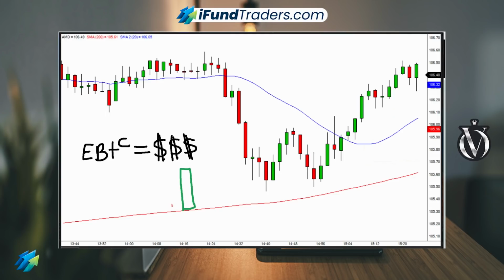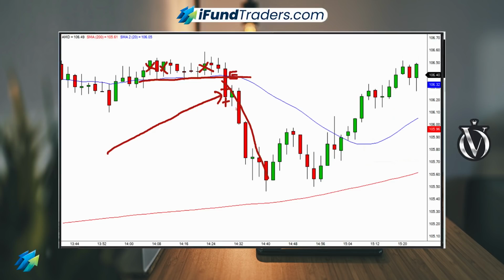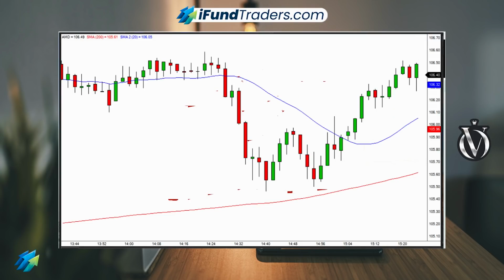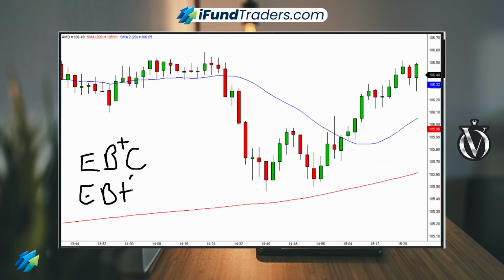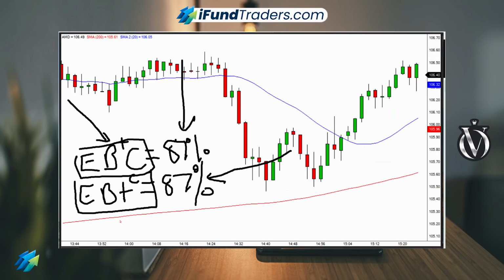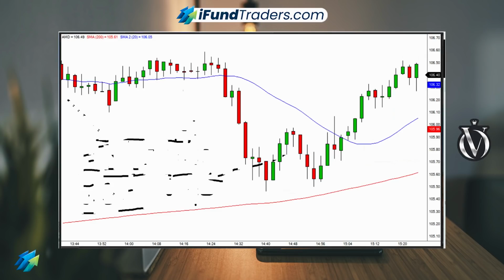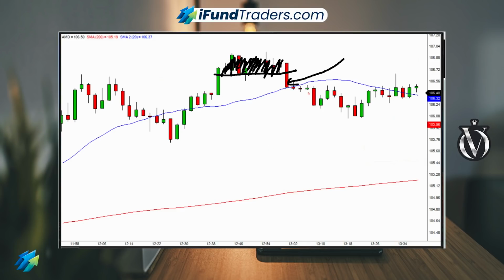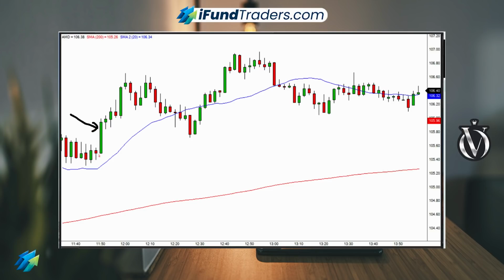Trading And Training Session With My Traders